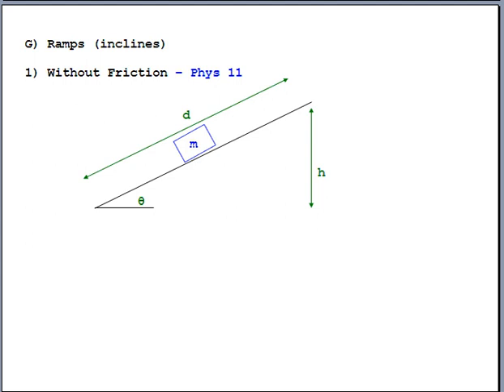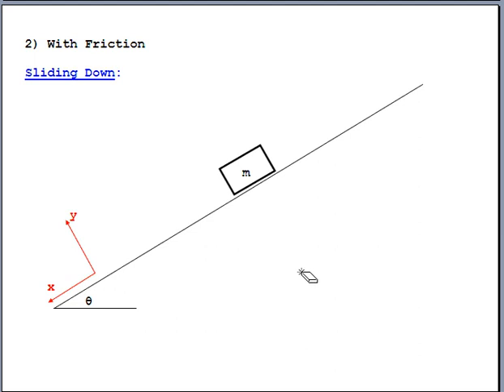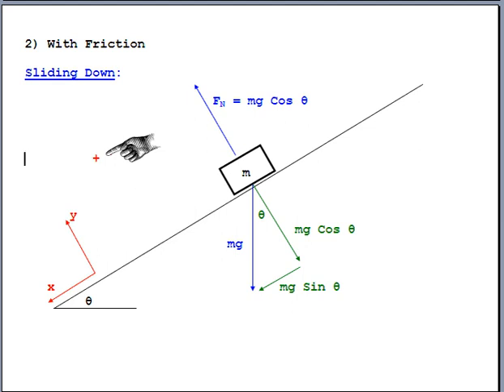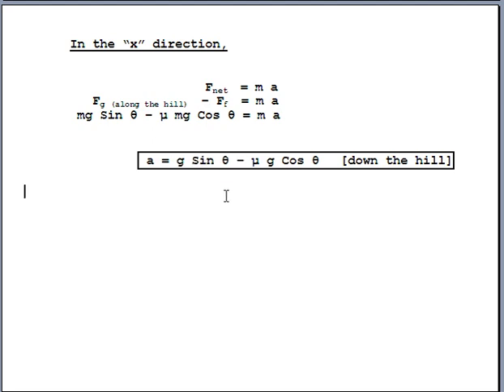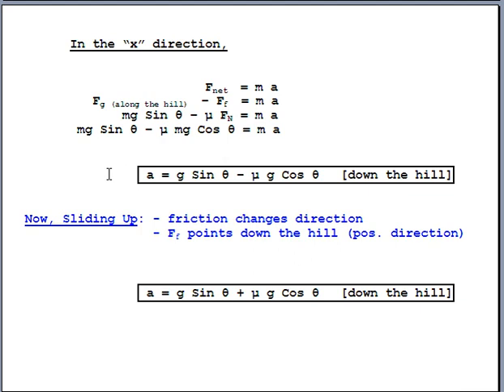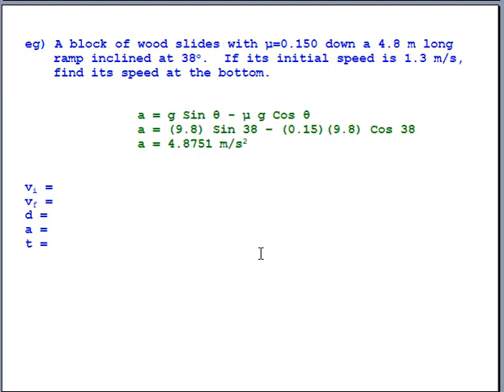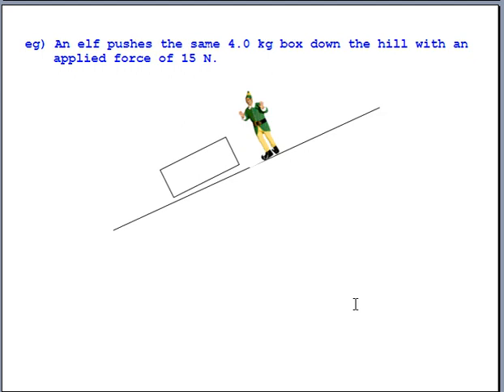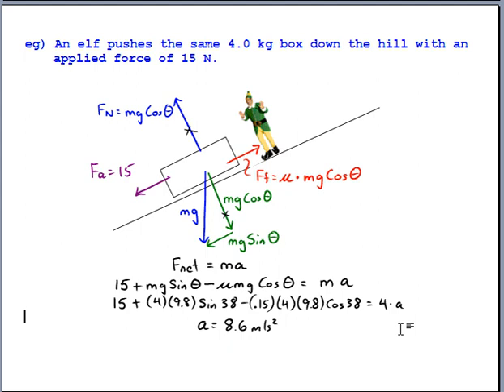Physics12 Chp1 Lesson 7